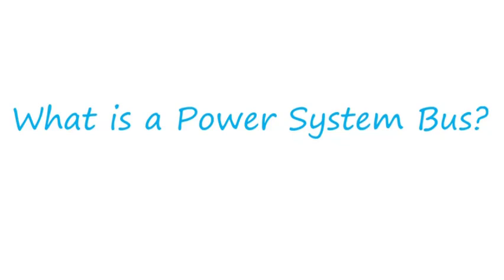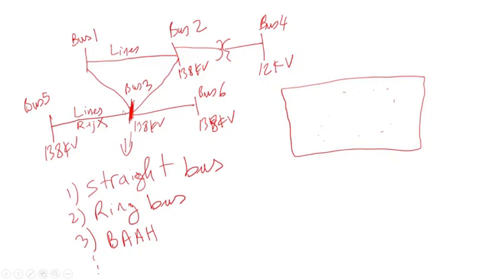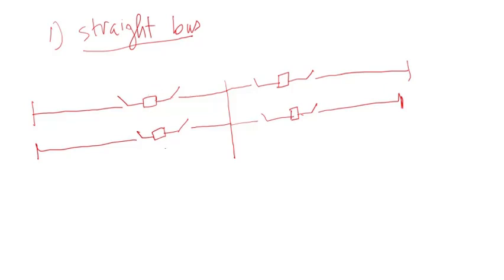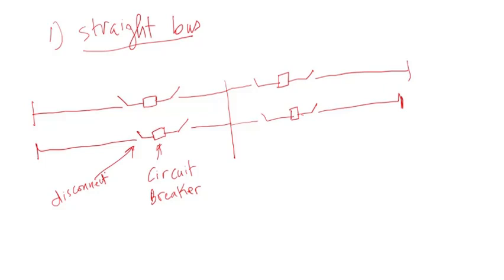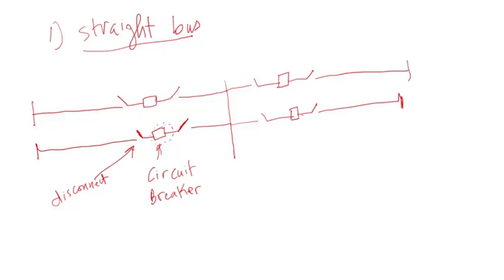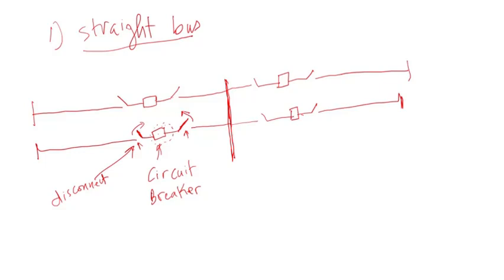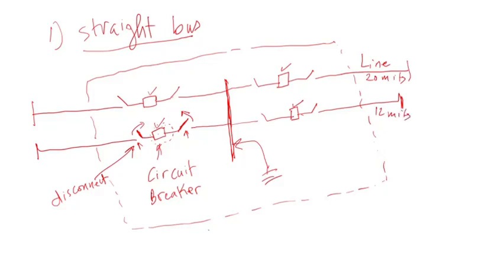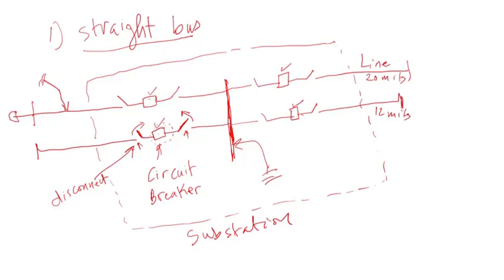Power System Bus | Part Two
A substation is often represented by a vertical, or horizontal bar or dot called bus in power system analyses such as short circuit and power flow. These videos give an example of buses connected together or their equivalent representations as straight, ring, or breaker-and-a-half (aka BAAH) buses. These videos also discuss a few advantages and disadvantages of each option.